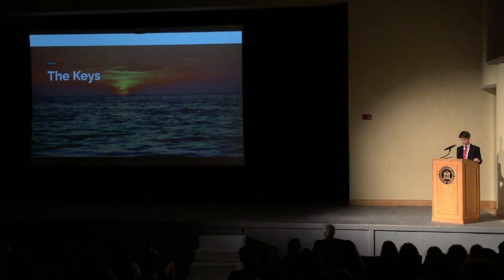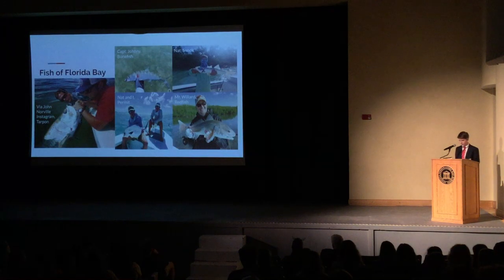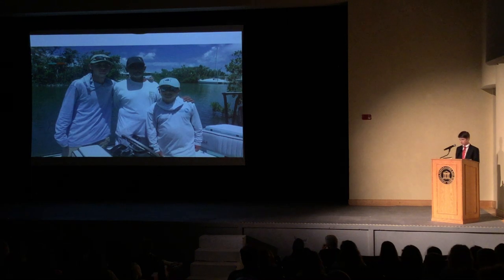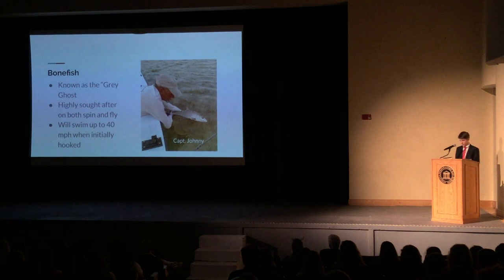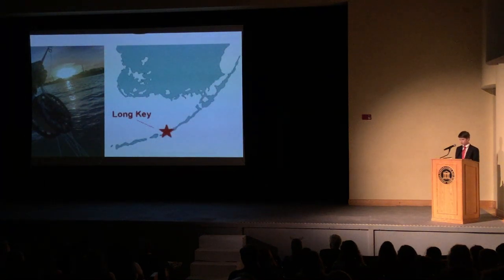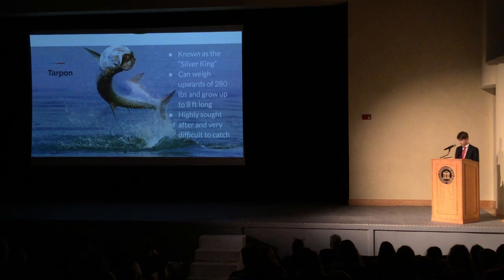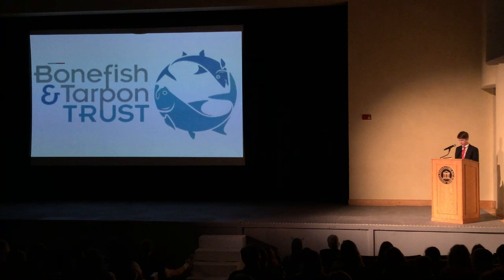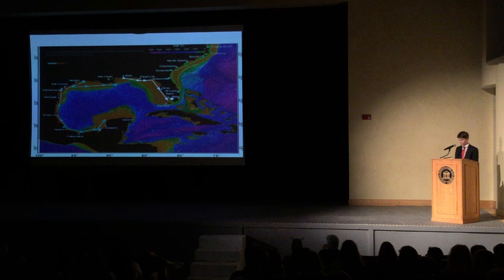Sam Lanier, Senior Speech, Augusta Prep